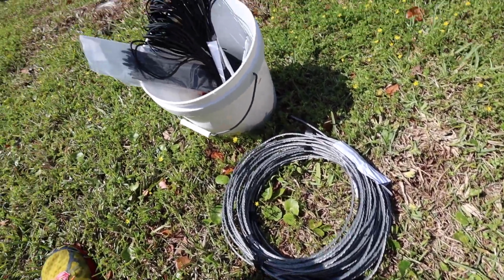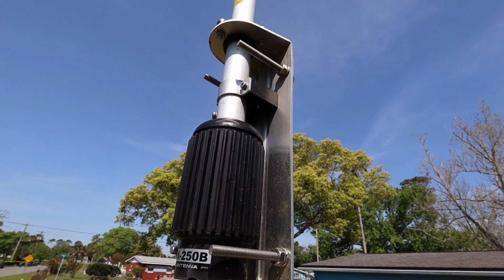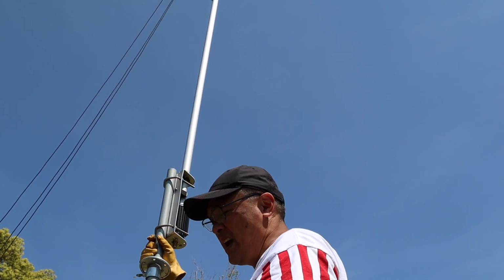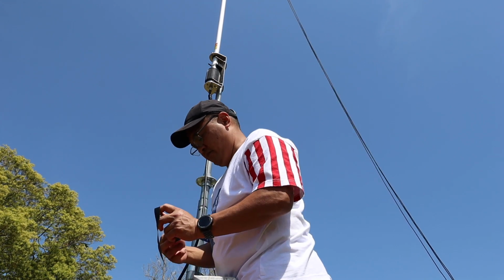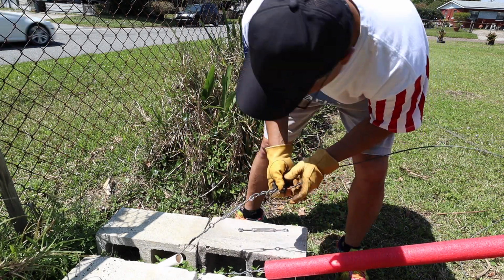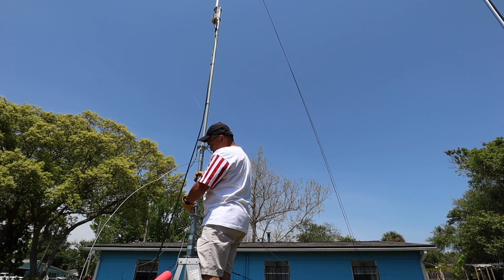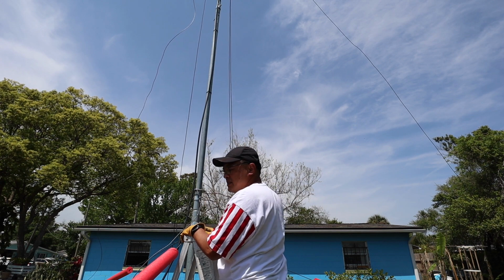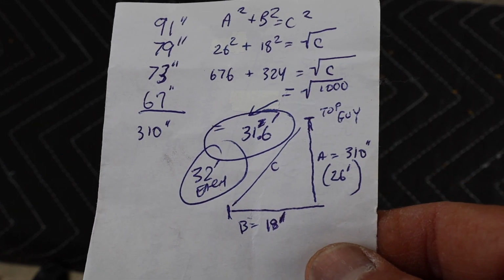Comet CHA-250B HF Antenna Takedown and Reinstall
My method of taking down and installing my 33 feet Easy Push Up mast with the Comet CHA250b HF antenna. I made a mistake and cut the top mast guy wires too short and needed to order another reel of 3mm rope for the top guy ropes. The total height from the ground to the top of the antenna is 59 feet.

Video Contents
00:00  Intro
01:38  Tools that I used
03:25  Taking down the Antenna
07:50  Tying Slip Knots
08:27  Re-attaching the Antenna to the Mast
15:52  Raising the "Easy Push Up" Mast
18:51  Tensioning the Guy Wires
25:29  Installing middle Guy Wires
27:46  Discovered a Problem!
28:20  Wrong calculations for the Guy Wire Lengths
30:56  Pythagorean Theorem
32:49  Outro